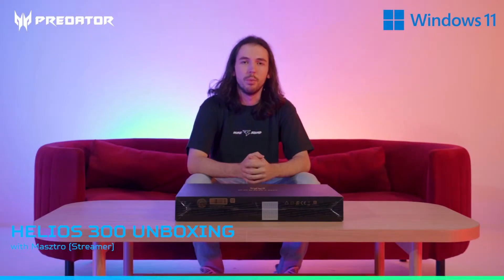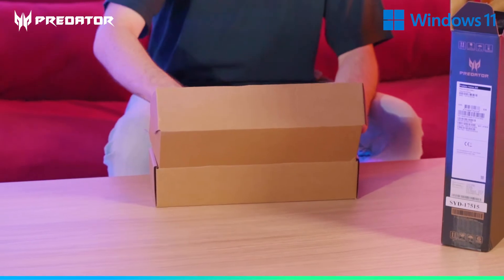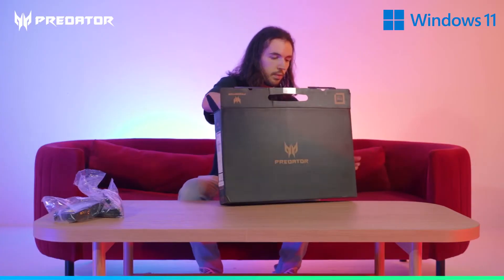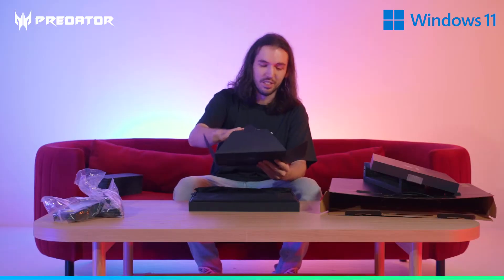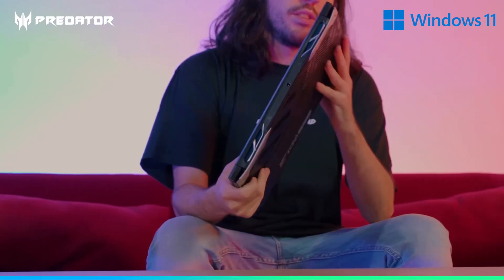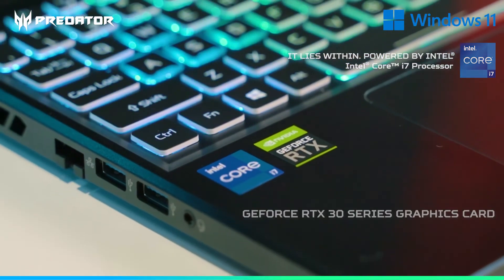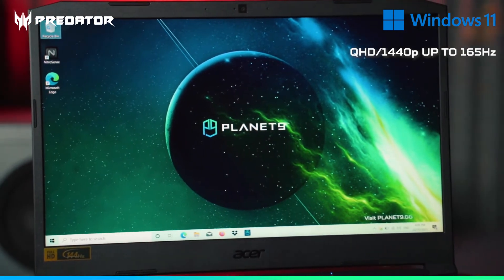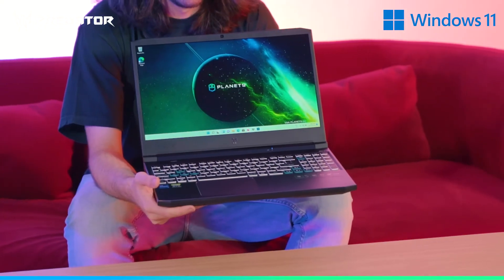Predator Gaming Helios 300 Reveal Ft. Masztro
Drop into the game with everything you need to obliterate the opposition with Predator Helios 300.